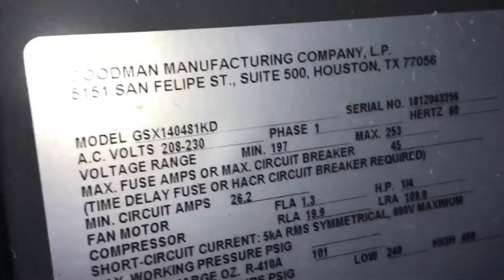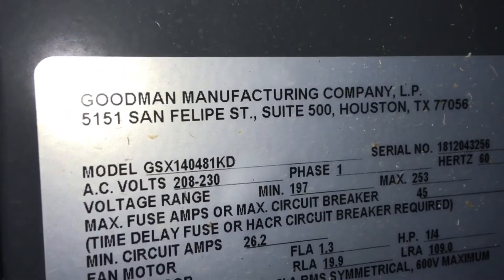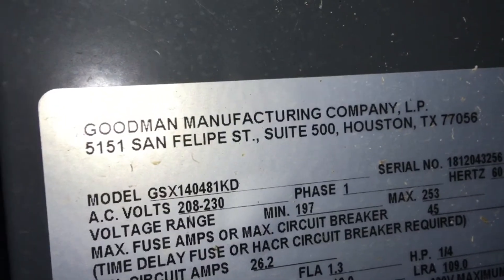Short video of the 2018 Goodman running for the first time in 2021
I know just last week I uploaded a video of it starting up but here it is. Running for the first time in 2021.